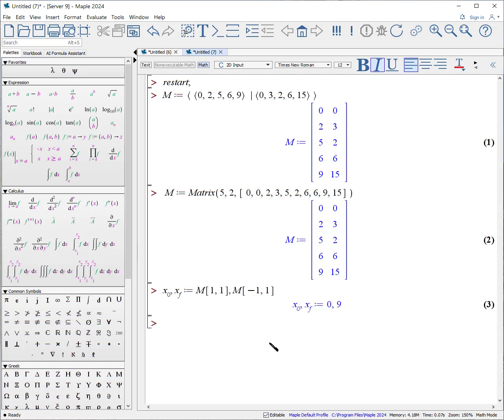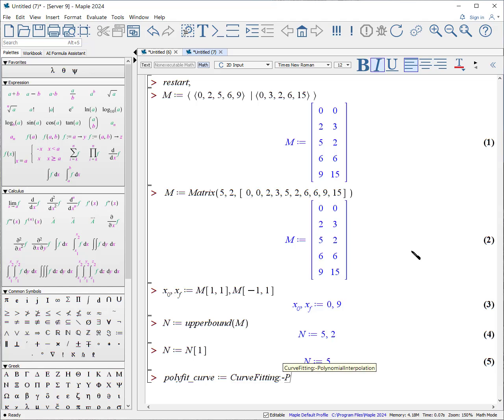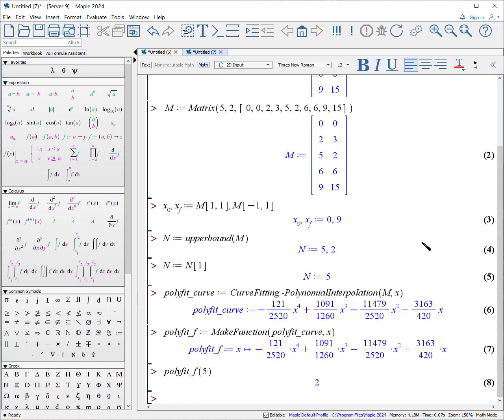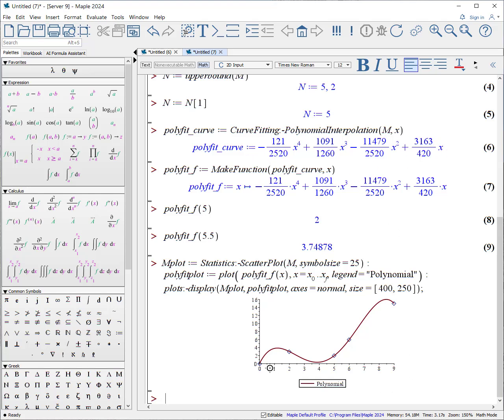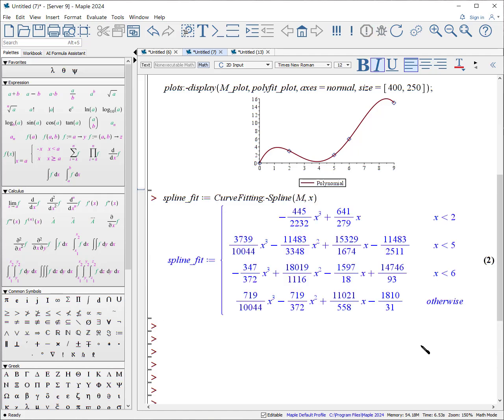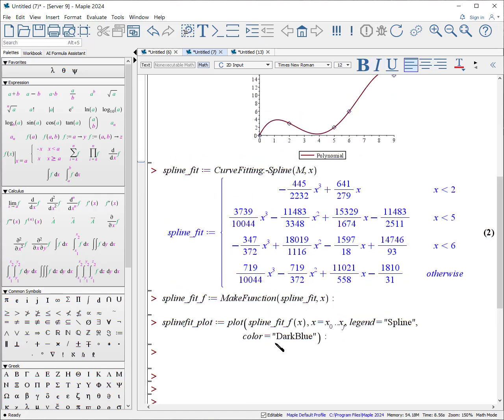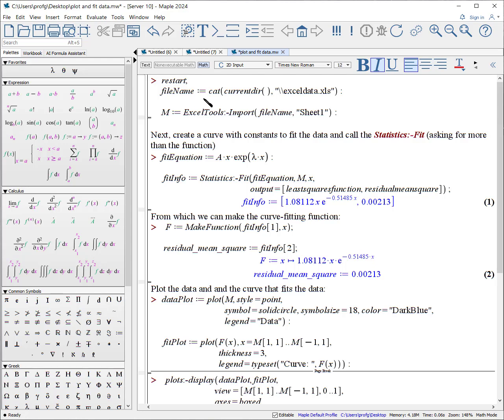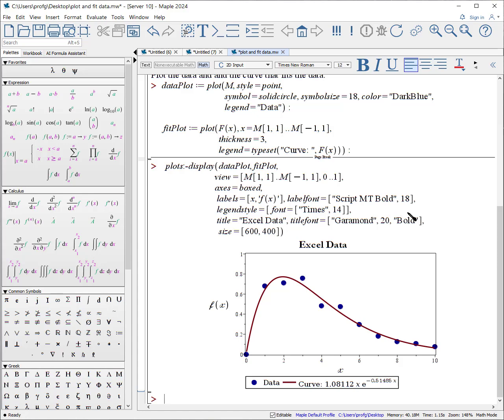Learning Maple: Statistics 3 - Polynomial Interpolation & Spline Fit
Topics:
* Creating a polynomial curve to fit all the data point
* Being able to interpolate points between data points
* Creating a spline fit to data points also for interpolation and extrapolation